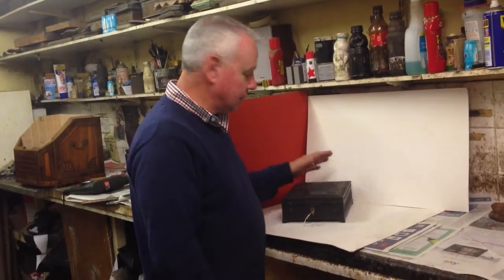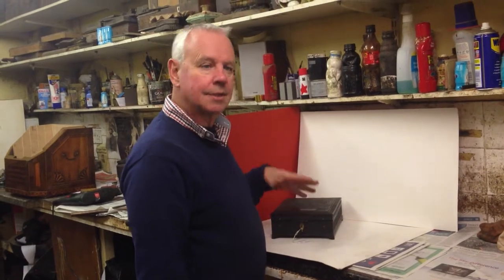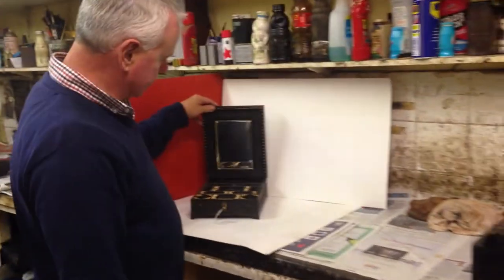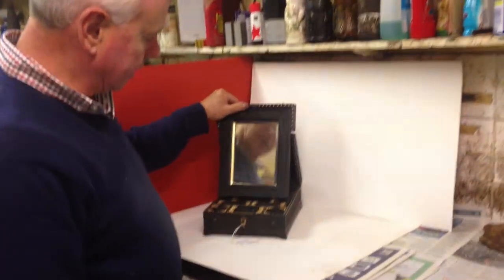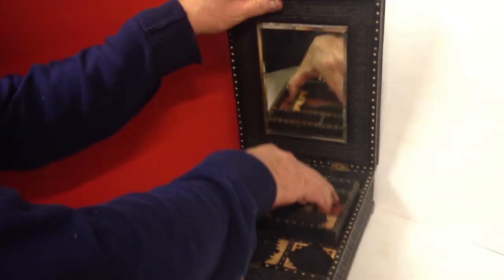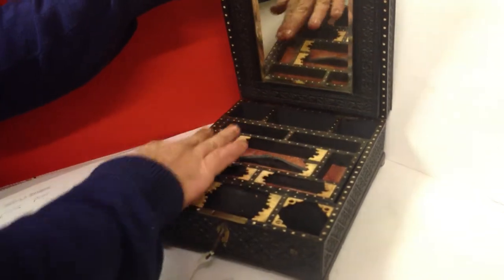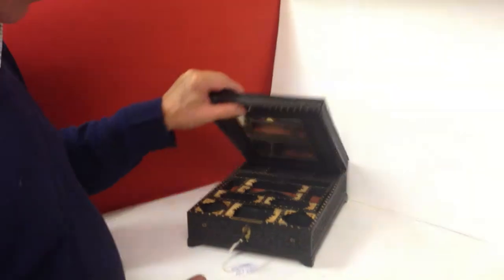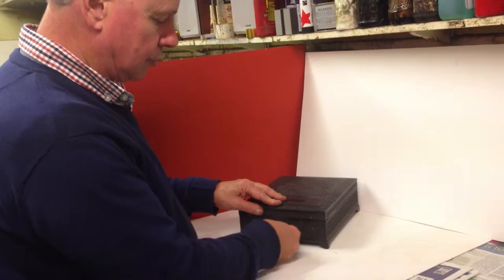Anglo Indian Jewellery Box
Anglo- Indian Jewellery/ make- up box c.1870, The box is made from solid Ebony, beautifully carved with bone inlay and bone on the inside. (8 inches side to side by 3.5 inches high by 10 inches front to back).